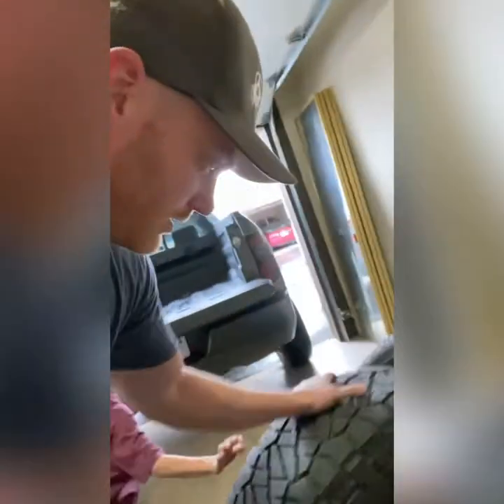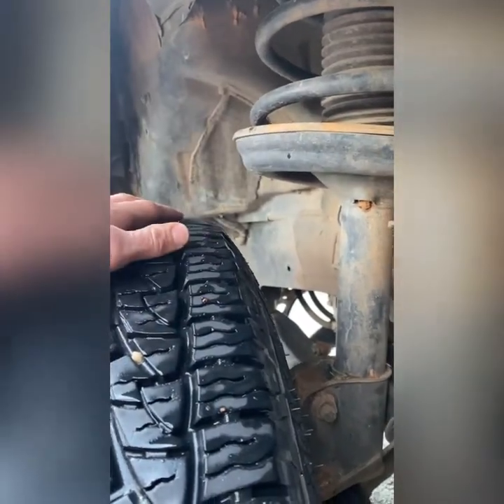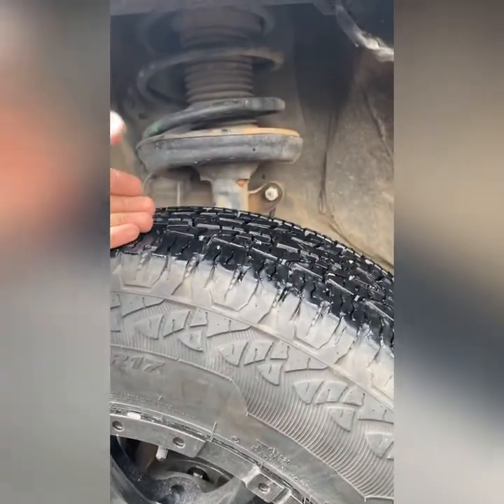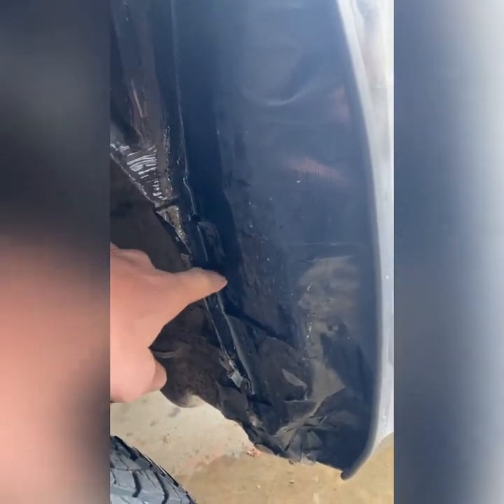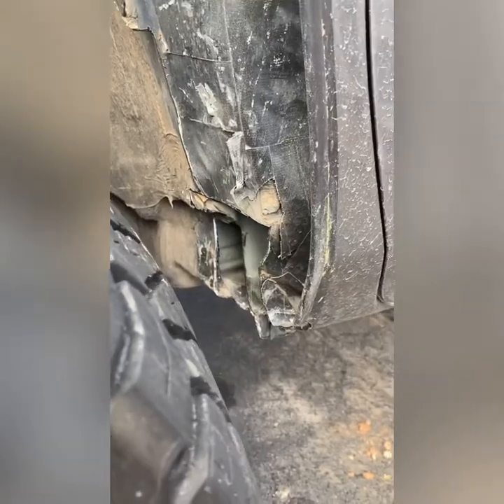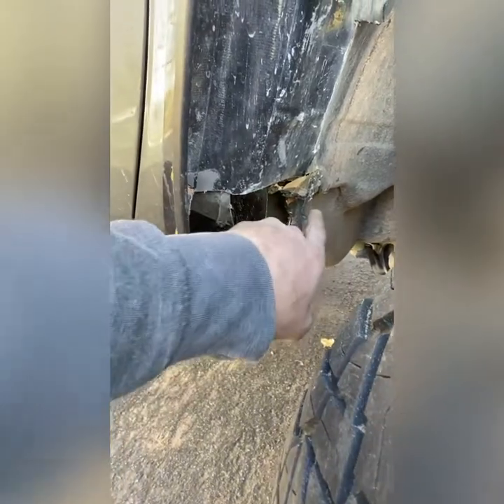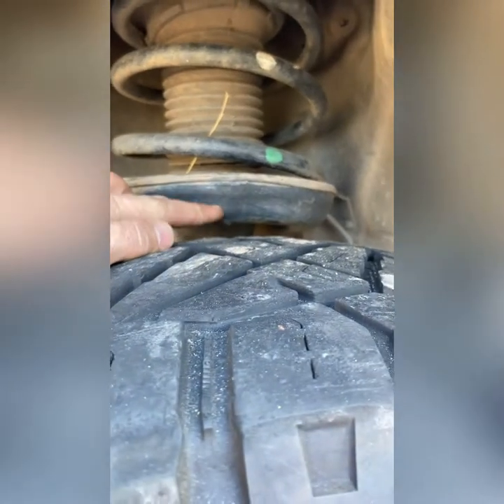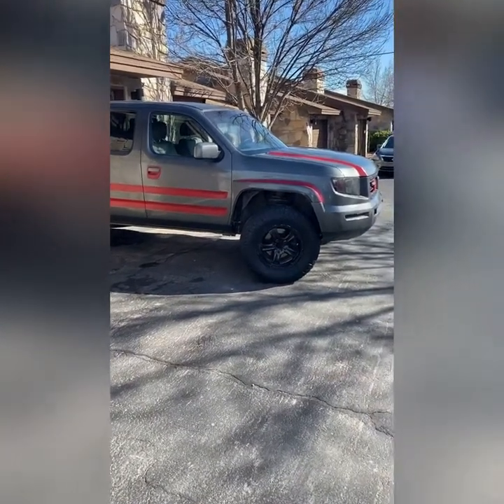How to fit 33” Nitto Ridge Grapplers on a ‘08 Honda Ridgeline // Over The Ridgeline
Turned out great! Had to cut more then I thought but it works great!

You Help these videos happen! THANK YOU!